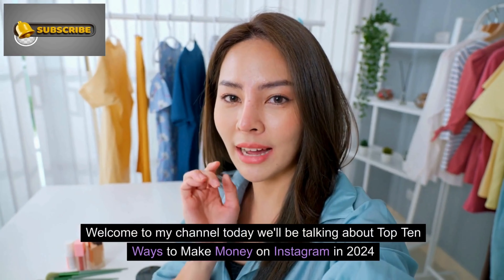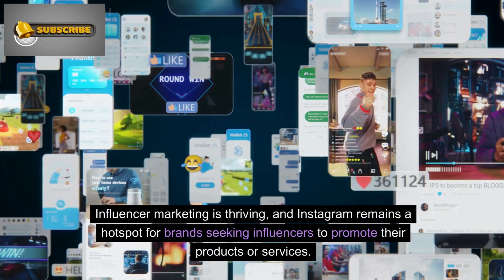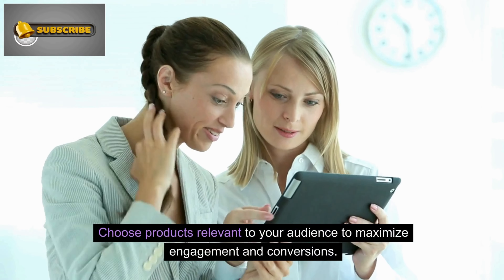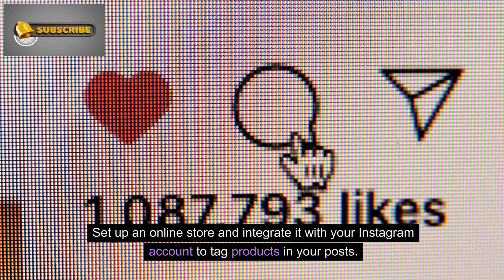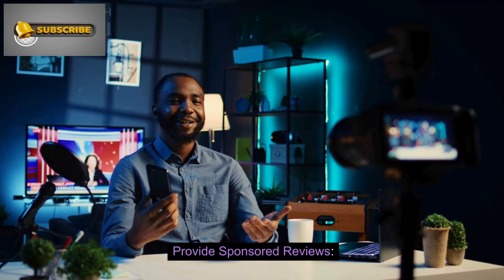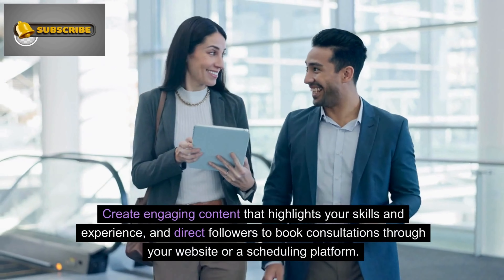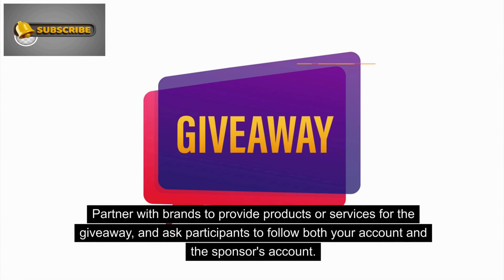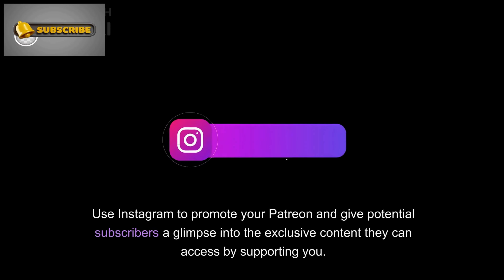Top 10 ways to make money on Instagram 2024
Top 10 Ways to Monetize Your Instagram in 2024 - The Online Dollar King

Discover the most effective strategies for monetizing Instagram in 2024 with The Online Dollar King's latest video. Dive into our comprehensive guide covering the top 10 methods to turn your Instagram account into a lucrative venture. Learn how to leverage Instagram shopping, offer online courses, provide sponsored reviews, and much more. Whether you're a seasoned influencer or just starting out, our video offers valuable insights into maximizing your earnings on Instagram. Stay ahead in the dynamic world of social media and transform your passion into profit. Don't miss out on these cutting-edge tips and tricks - watch now and start growing your Instagram income today!

 From sponsored posts to marketing strategies, these tips will help you grow your Instagram account and make money!

Whether you're a beginner or a experienced Instagram user, these tips will have you earning money in no time! By following these strategies, you'll be on your way to a successful online career!